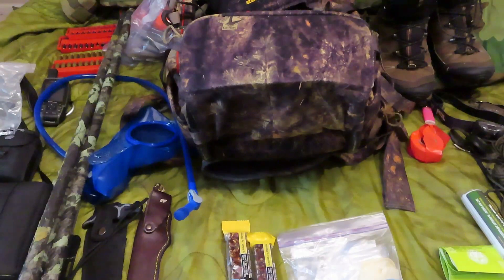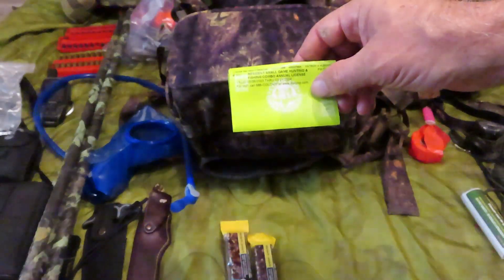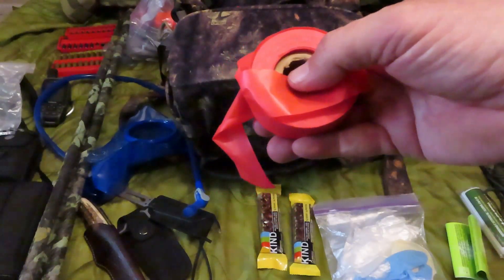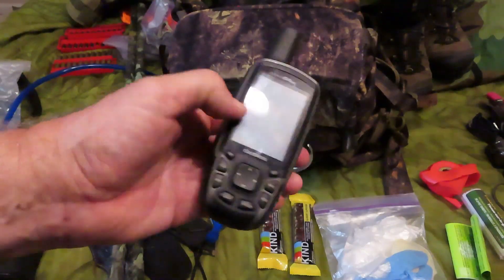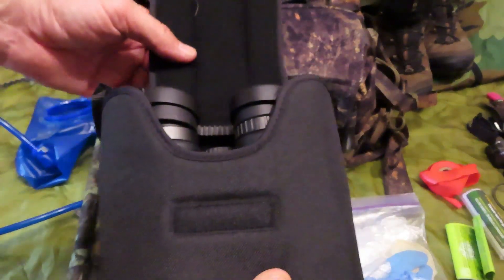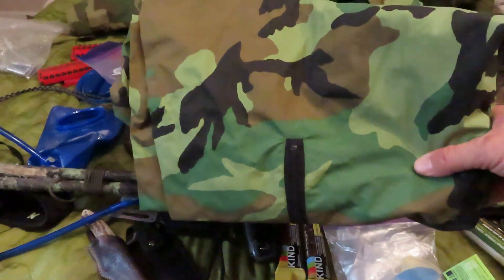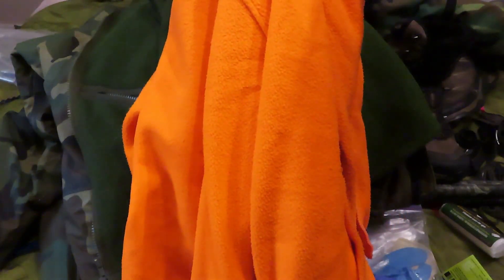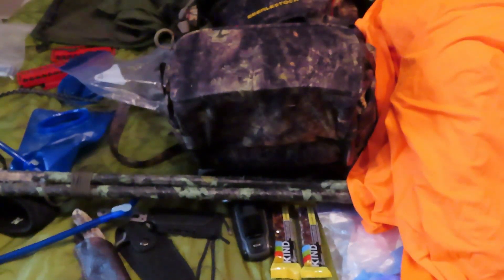GEAR I USE DEER HUNTING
Old Soldier gives his opinions on gear selection for deer hunting.